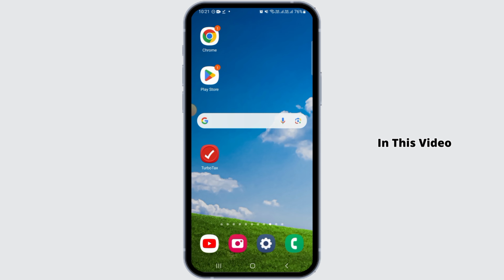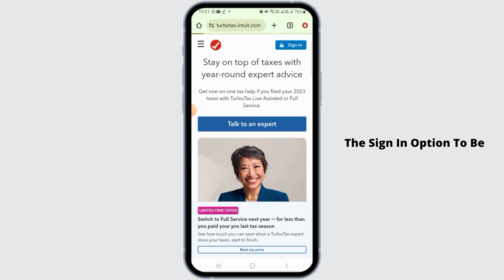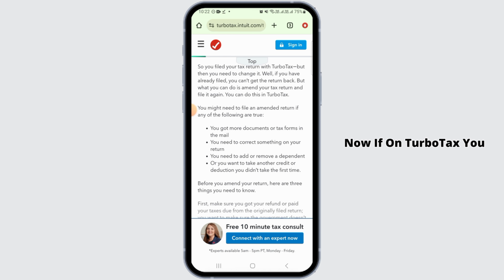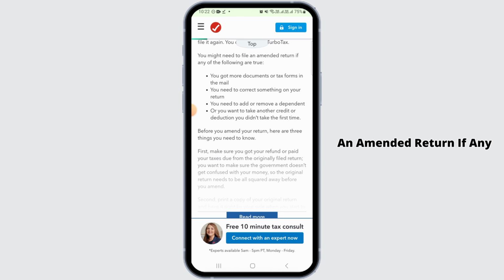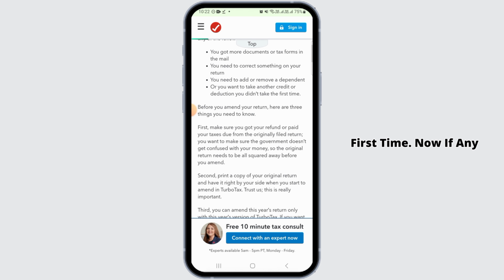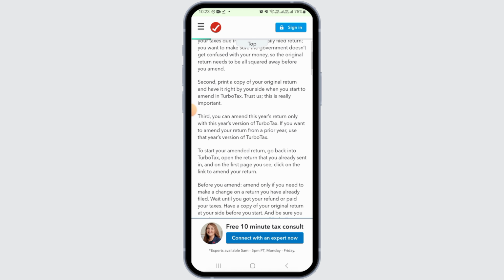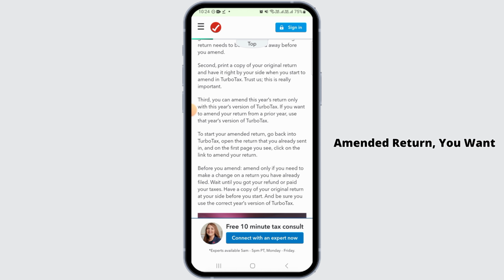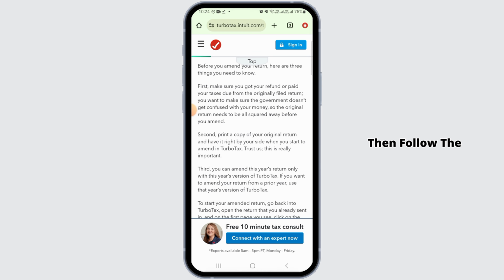How To Amend a Tax Return on Turbotax (How to Fix Your Tax Mistakes)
Made a mistake on your tax return? Learn how to amend a tax return on TurboTax with this comprehensive guide! TurboTax makes it easy to fix errors, update information, or claim missed deductions. This tutorial will walk you through the step-by-step process of filing an amended tax return accurately in 2025.